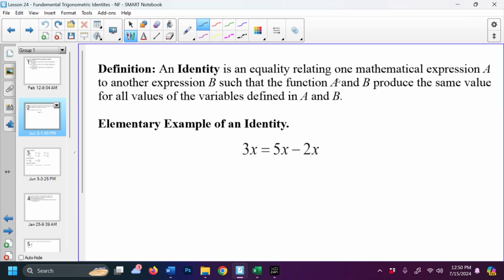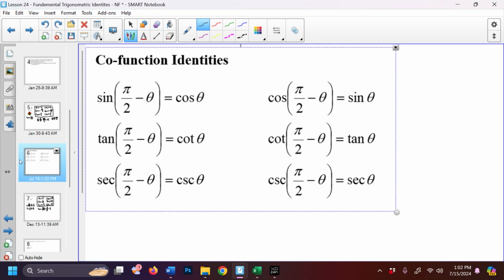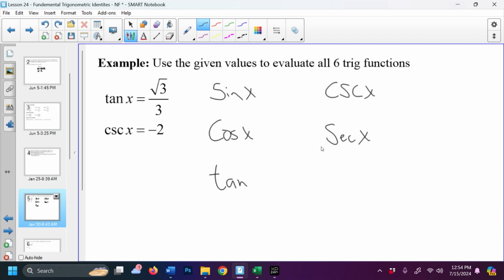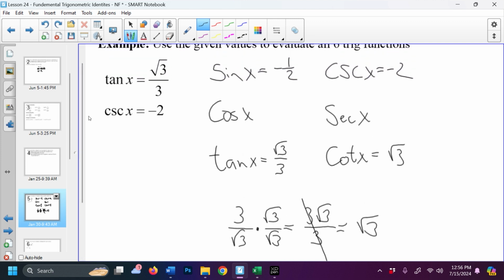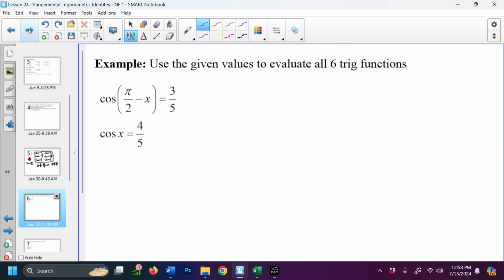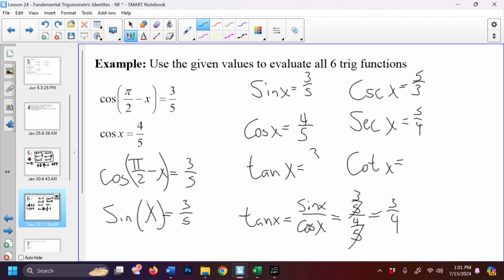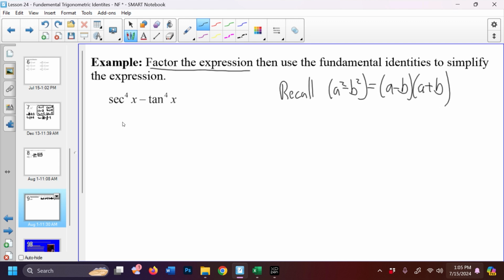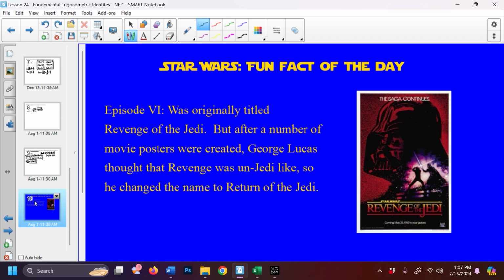150 Lesson 24 - Fundamental Trig Identities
This is the video presentation for Math 150 Lesson 24 on the Fundamental Trigonometric Identities.